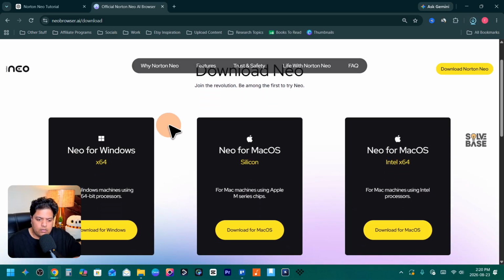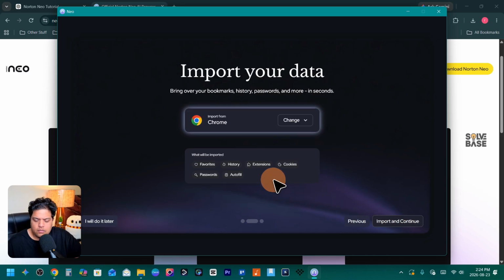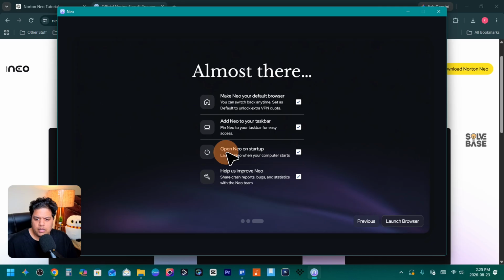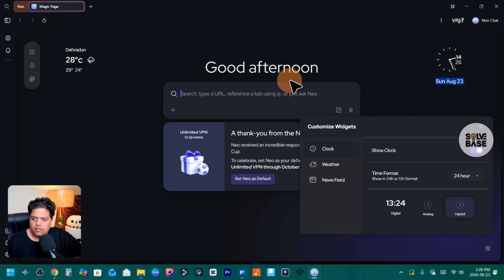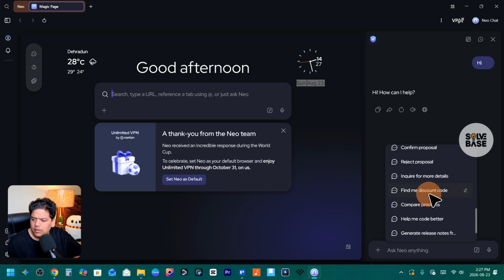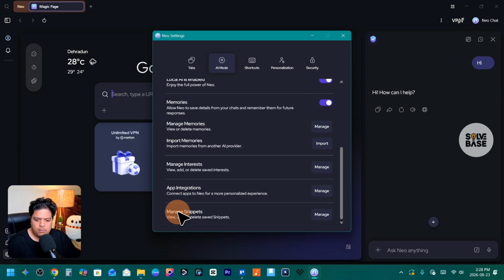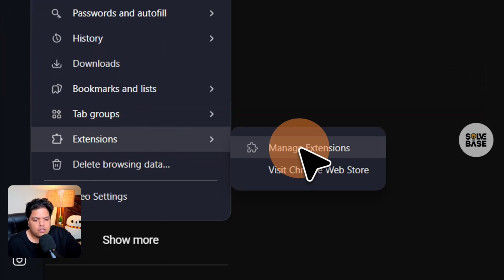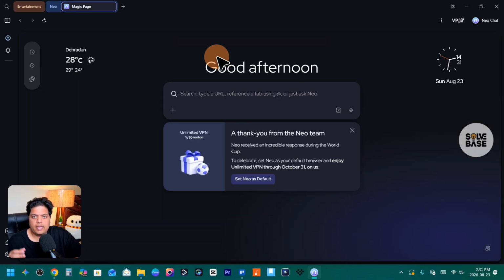How To Install Norton Neo AI Browser on PC Windows (2026)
In this video, you'll learn: How To Install Norton Neo AI Browser on PC Windows (2026)